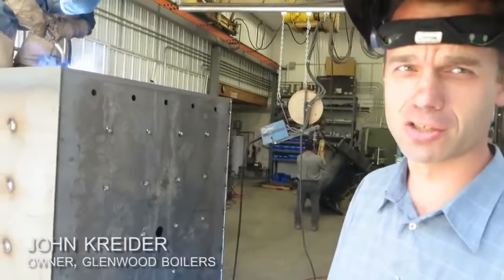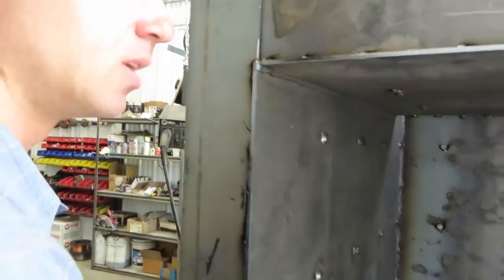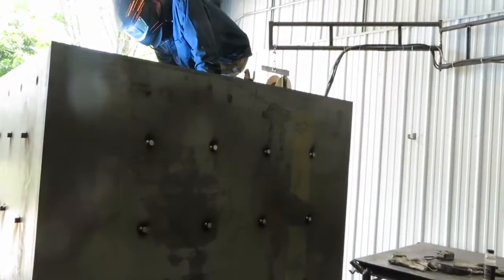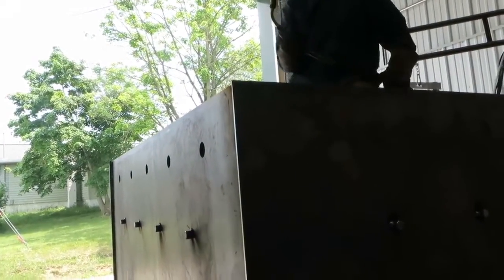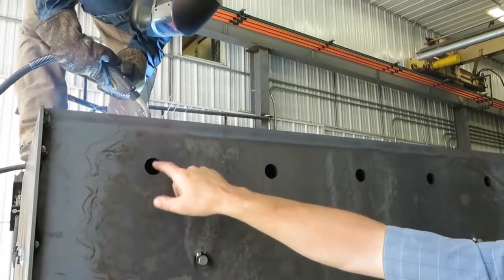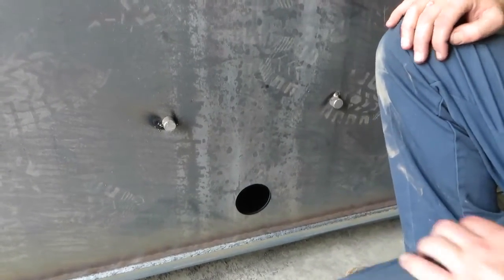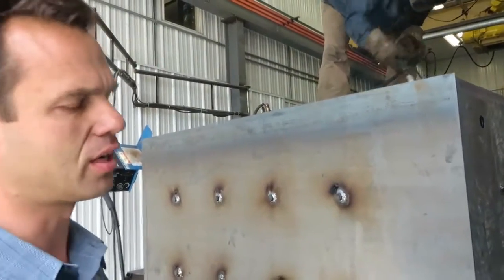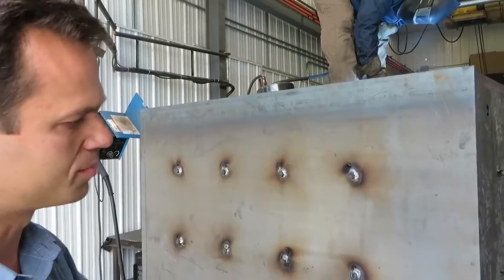Obadiah's: The Glenwood 7080 Multi-Fuel Biomass Boiler - Construction & Warranty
Obadiah's Woody Chain talks with the owner of Glenwood Boilers, John Kreider, about how the Glenwood 7080 Commercial Automatic Multi-Fuel Biomass Boiler is constructed, what makes it work so well and how it lasts so long. Woody also talks to John about Glenwood's amazing 20 year year, *non* pro-rated warranty, and what that means for customers.

Give us a call at:
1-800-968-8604 (Monday - Friday, 9:00 AM - 5:00 PM MST)